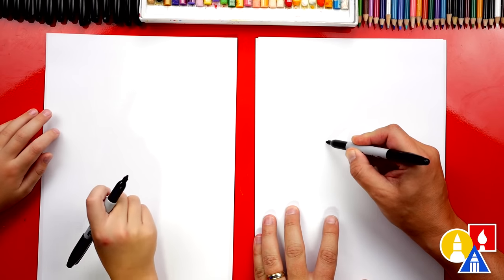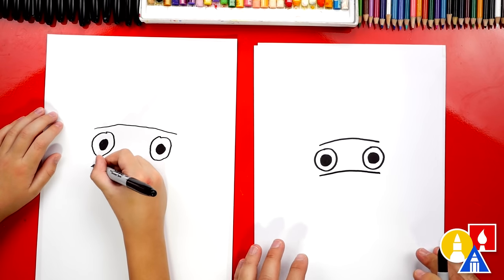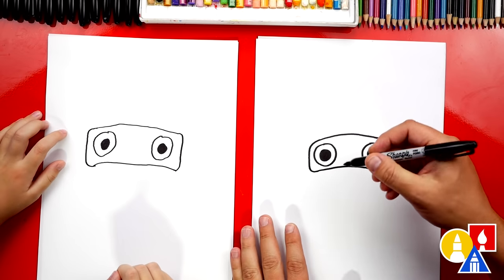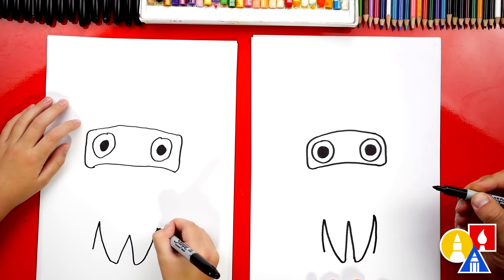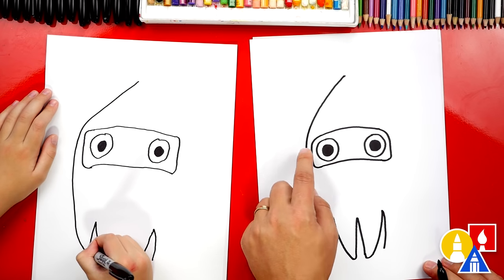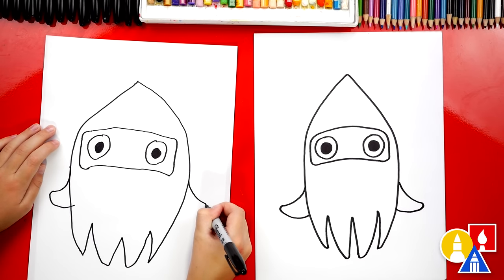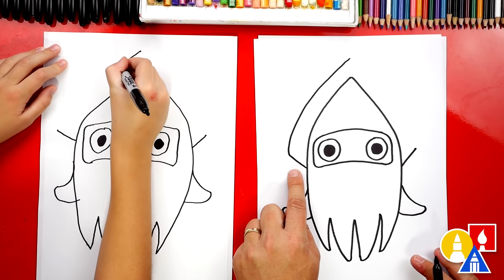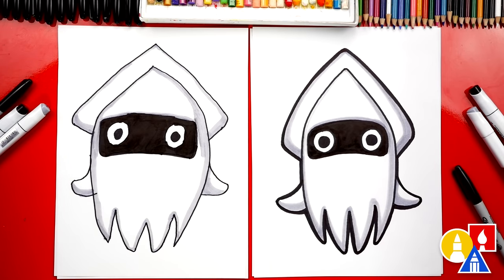How To Draw A Blooper Squid From Mario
Today, Austin and I are learning how to draw a Blooper or squid from Mario! We hope you have a lot of fun following along with us.
~Sharpie (or something to draw with)
~Paper (we use marker paper)
~Markers to color with (we use Bianyo)
~Colored pencils (sometimes we also use Prismacolor colored pencils)
Visit our art supply page for more information about the supplies used in this lesson.